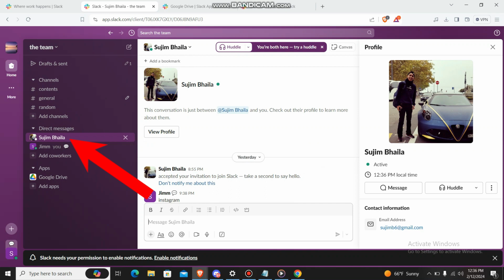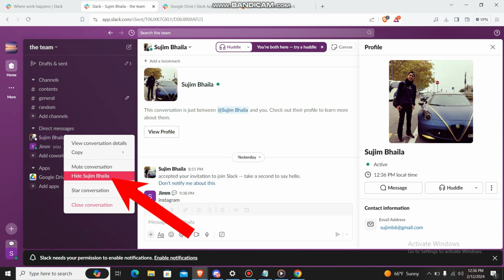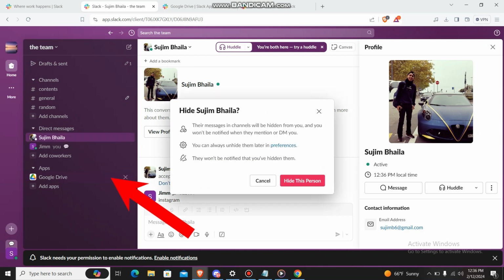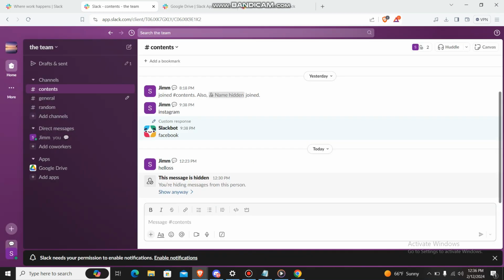How To Hide Someone in Slack 2024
How To Hide Someone in Slack? Learn the simple yet effective way to discreetly manage your Slack channels with our latest tutorial on how to hide someone in Slack. Whether you're streamlining communication or maintaining privacy, this quick guide will show you how to seamlessly navigate this feature. Stay organized and in control of your workspace with our expert tips. Watch now and take your Slack experience to the next level!